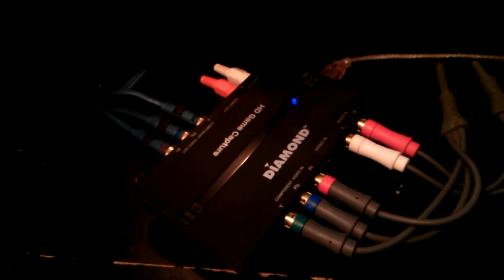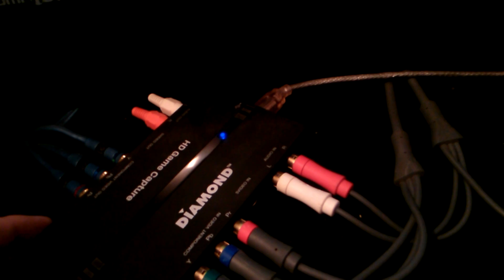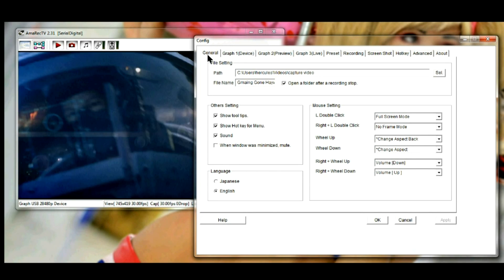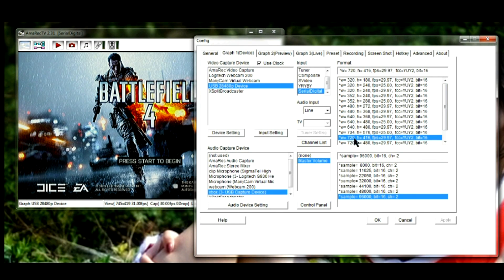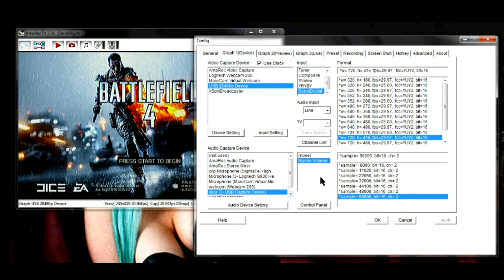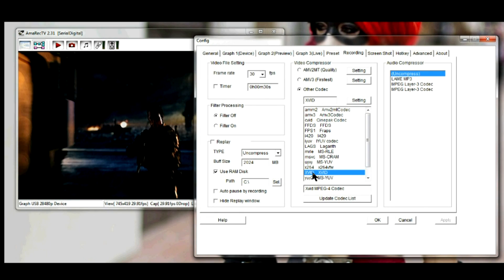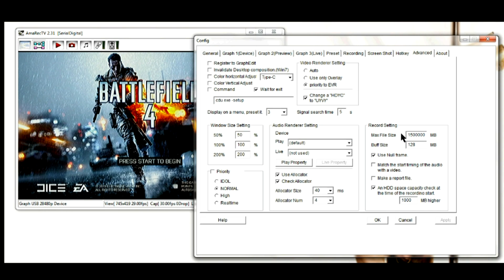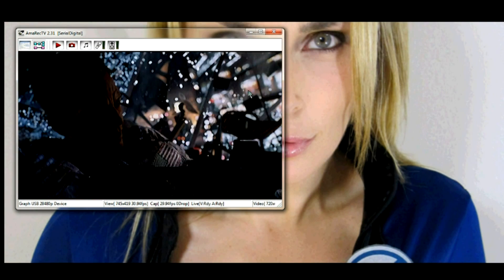Diamond hd game capture card GC500 How To Setup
The gc500 is legacy hardware. I do not use that capture card anymore. I use the elgato. I do not use that software ether. This is my new setup, I recommend using OBS - open broadcaster software it's free.